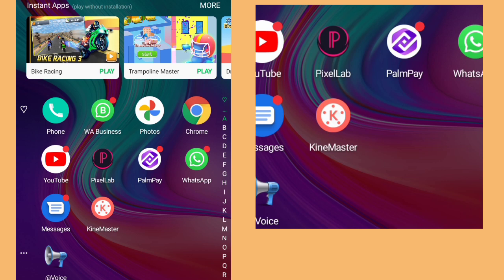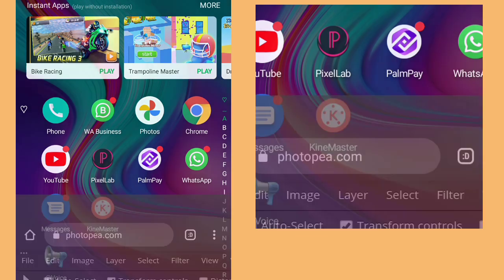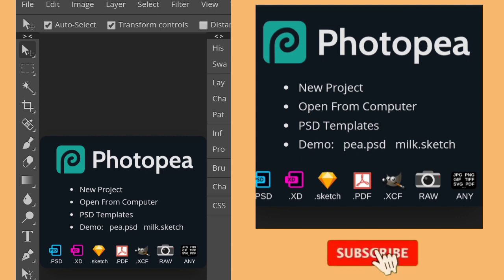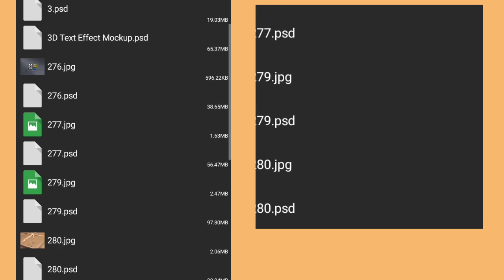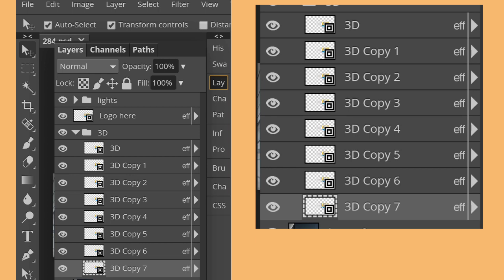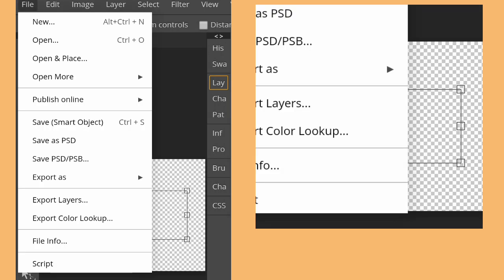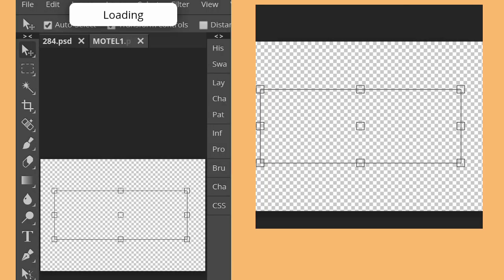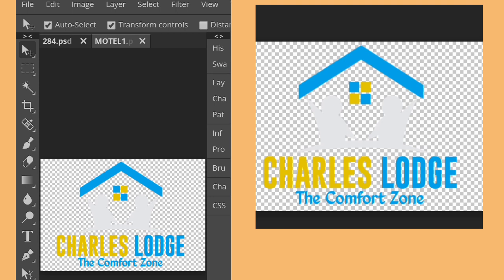2 Steps on how to Create Professional logo on Android Photoshop | Pixellab Tutorial | Diko Graphics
On this video i will show you 3 steps on how to create Professional logo design on Android pixellab |  Pixellab Tutorial | graphic design | Diko Graphics

📌Font Used:
1. Gobold font
2. Kingthings_exeter font

📌 Plp password: Dikographics

Stay blessed